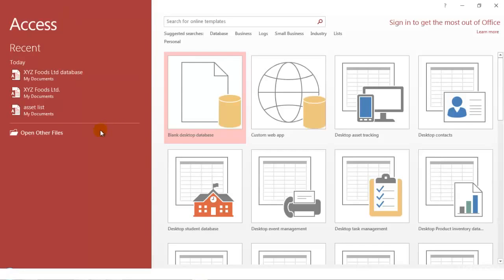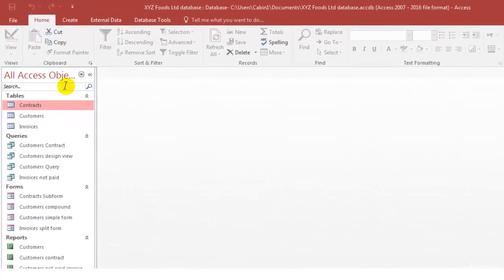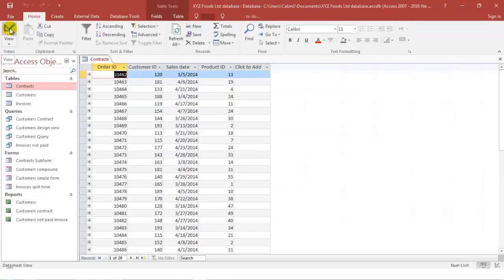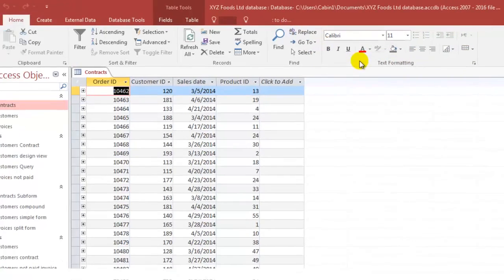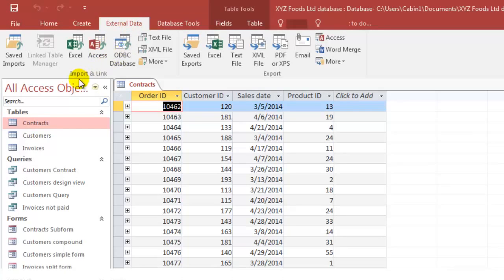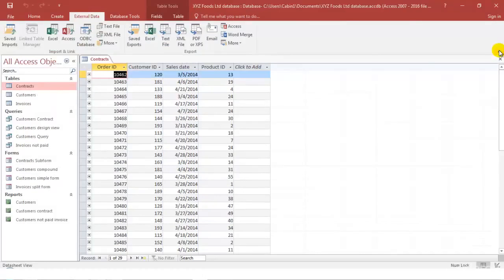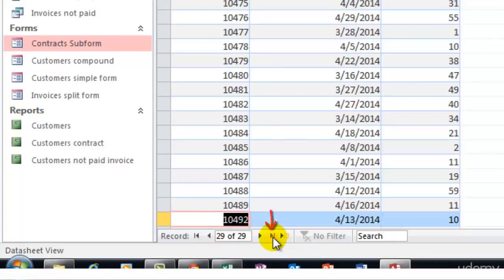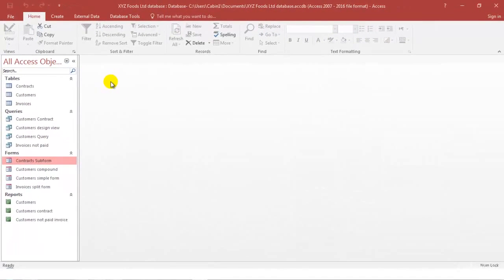Microsoft Access 2016 Tutorial Exploring the ribbons